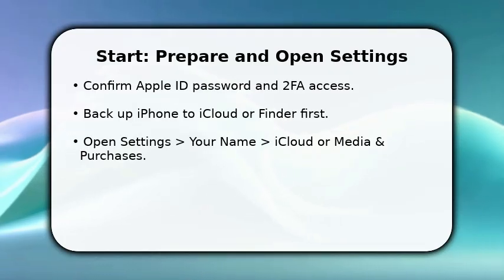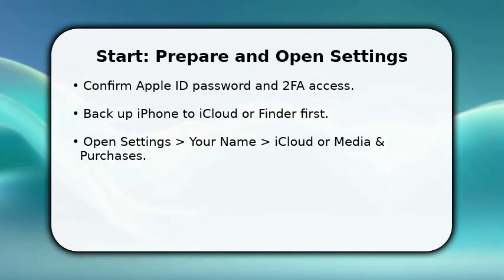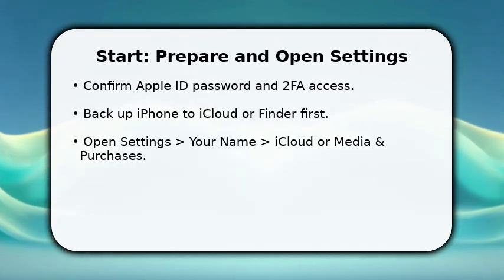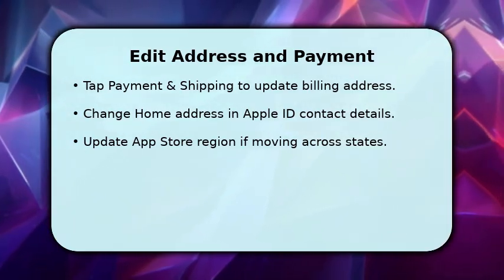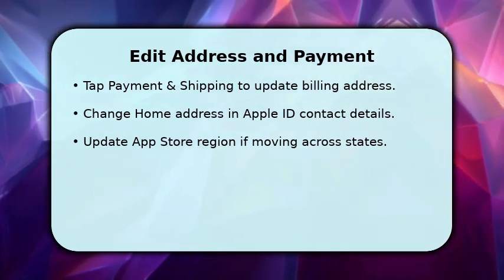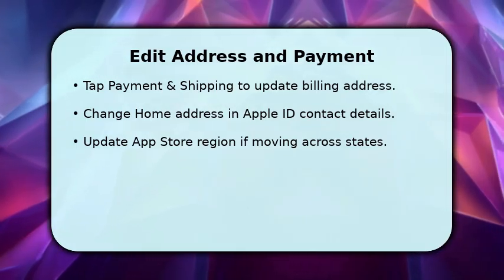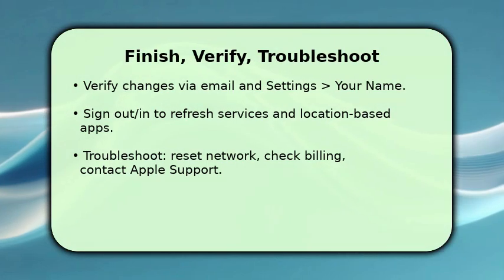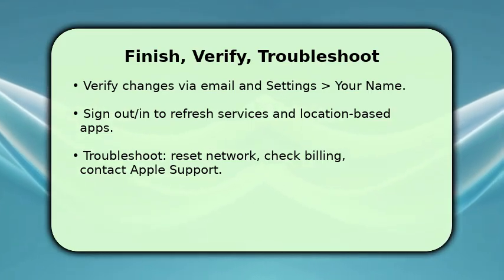How to Change What State You Live in on Iphone (updated)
How to Change What State You Live in on Iphone (updated) | 🔒 Surfshark VPN Deal — Stay private and secure. $1.99/mo + 3 Months Free ▸

Discover the step-by-step process of changing your residence state on an iPhone with our latest guide. Navigate through legal requirements, understand visa implications for relocation within the US, and manage all necessary documentation efficiently.

change address, residence change, US immigration, visa requirement, state transfer process, moving iPhone data, legal residency update, relocate state with phone, manage relocation documents on iOS, iPhone moving guide, inter-state residence